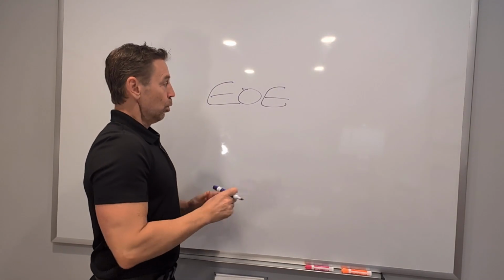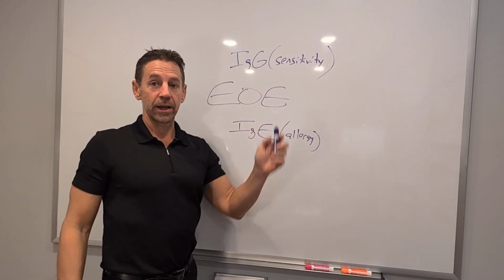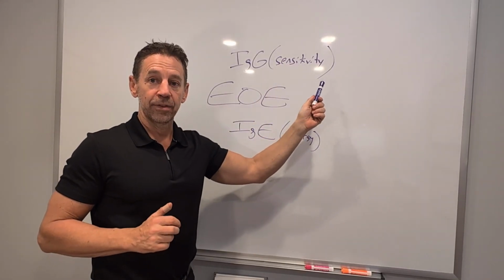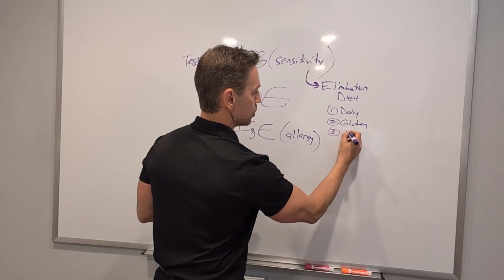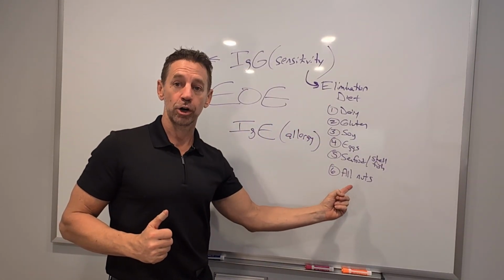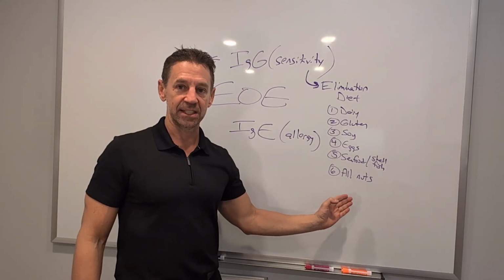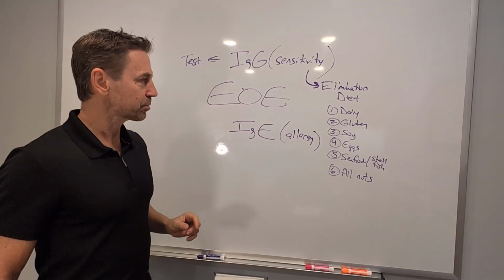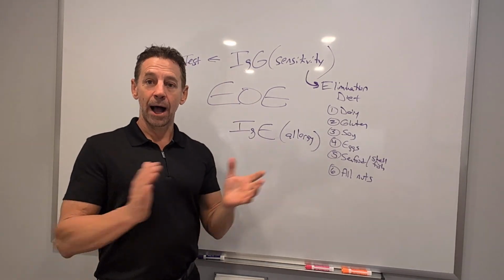How to Accurately Test if Foods are Causing Your Heartburn!